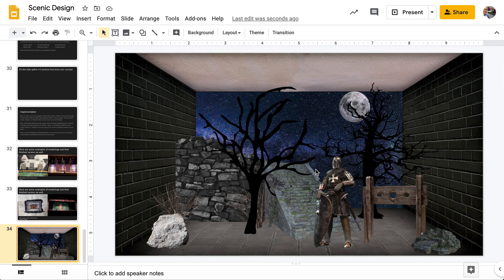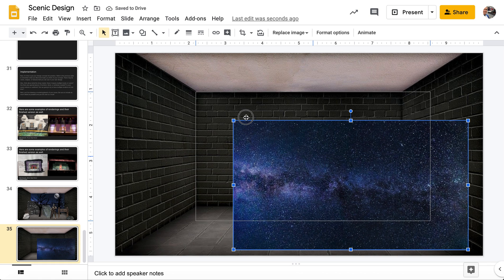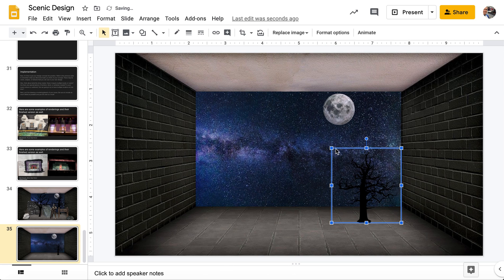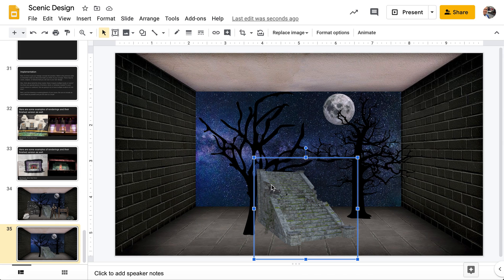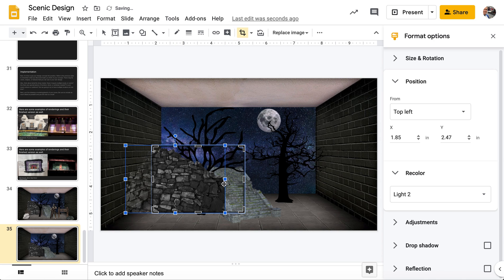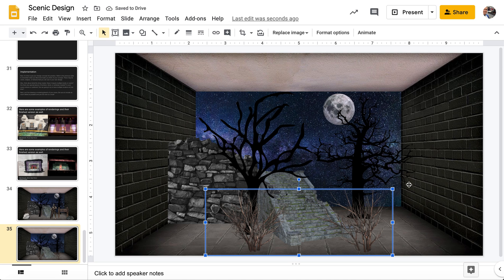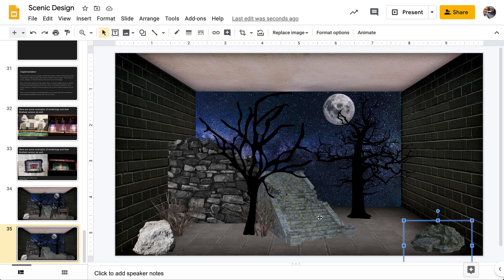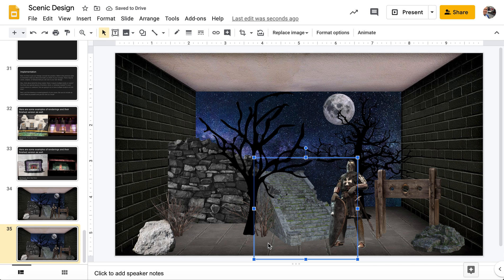Google Slides - Scene Design Rendering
This video shows how to use Google Slides to make a rendering for Scenic Design.